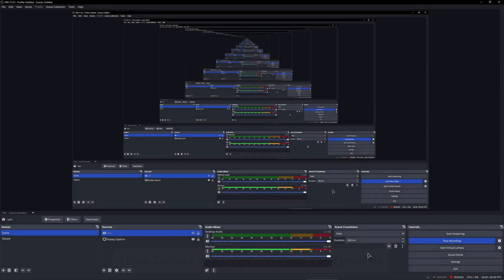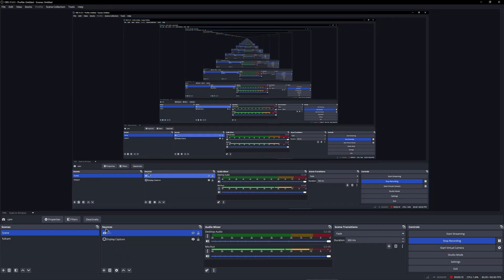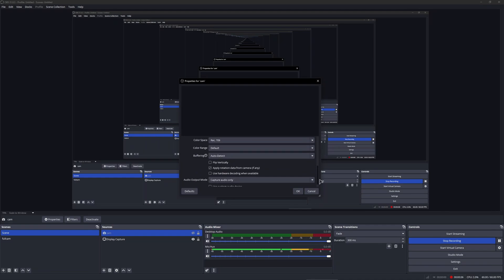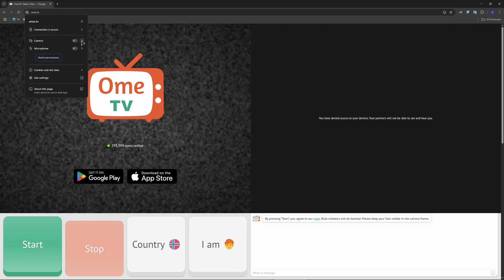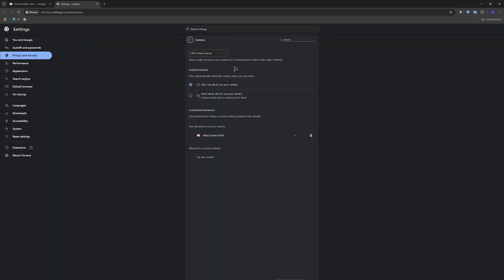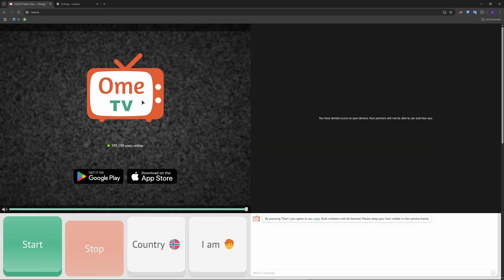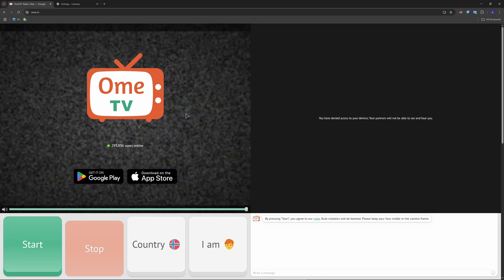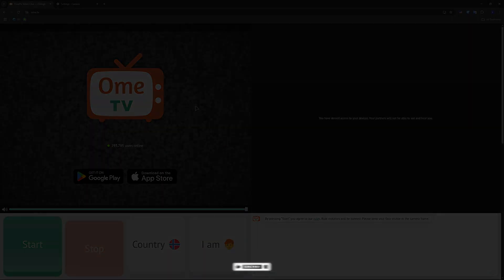How To Use OBS Virtual Cam On Ome tv NEW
Want to use OBS Virtual Cam on OmeTV? In this new and updated guide, we’ll show you exactly how to connect OBS Studio’s Virtual Camera to your OmeTV video chats. Whether you're streaming overlays, adding filters, or using custom backgrounds, this tutorial walks you through every step—from setting up OBS to selecting the virtual camera inside OmeTV. Perfect for creators, streamers, and anyone looking to stand out on video chat. Make your OmeTV experience more dynamic and creative with OBS Virtual Cam in just a few minutes!

how to use obs virtual cam on ome tv
connect obs to ome tv
obs virtual camera setup
obs virtual cam not working ome tv
ome tv video filters with obs
obs studio virtual camera guide
how to use virtual cam for video chat
stream with obs on ome tv